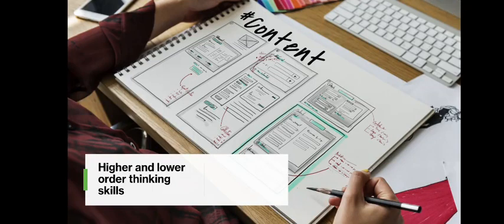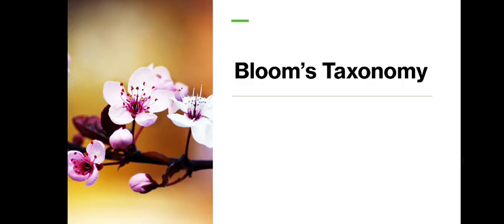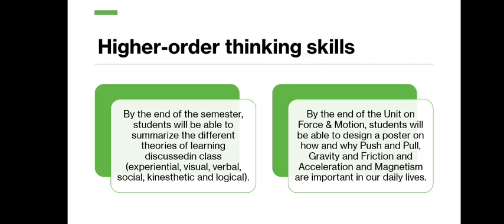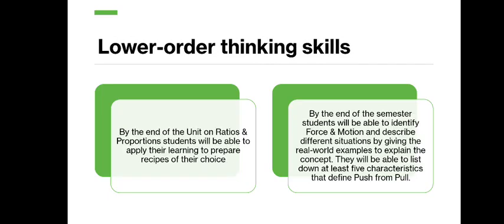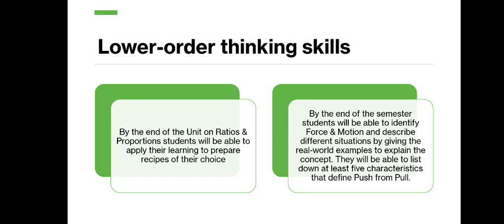Higher and lower order thinking skills:Bloom’s Taxonomy: Educational Psychology Induction Program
Are you looking to deepen your understanding of cognitive development in the classroom? In this video, we explore the essential concepts of Higher and Lower Order Thinking Skills (HOTS and LOTS) through the lens of Bloom’s Taxonomy.

Designed as part of an Educational Psychology Induction Program, this guide provides educators with a clear framework to design lessons that move students beyond simple memorization toward complex critical thinking and problem-solving.

In this video, we cover:
- Defining Lower Order Thinking Skills (LOTS): Remembering and Understanding.
- Transitioning to Higher Order Thinking Skills (HOTS): Applying, Analyzing, Evaluating, and Creating.
- How to apply Bloom’s Taxonomy to your curriculum and lesson planning.
- Strategies for fostering cognitive growth in diverse learners.

Whether you are a new teacher in an induction program or an experienced educator looking for a refresher on pedagogical theory, this video will help you align your instructional strategies with effective cognitive development practices.